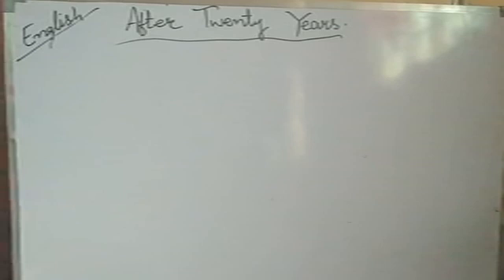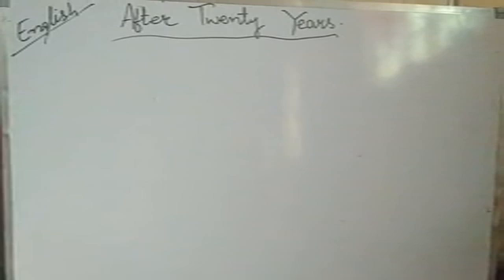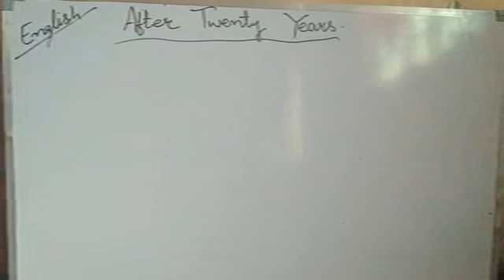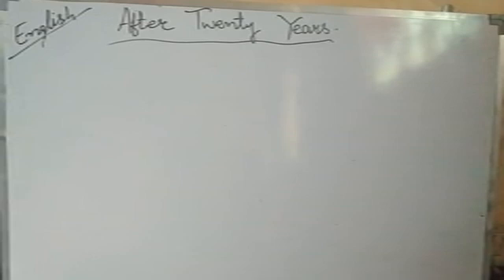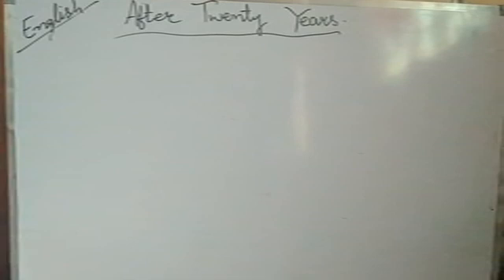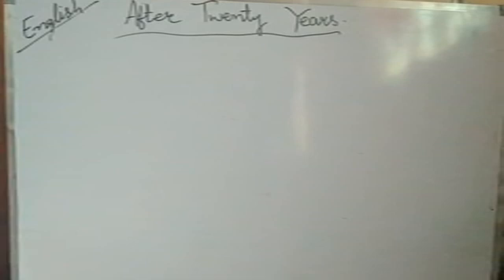Class 6th lecture 9 English by Mujtaba Hussain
Mass communication